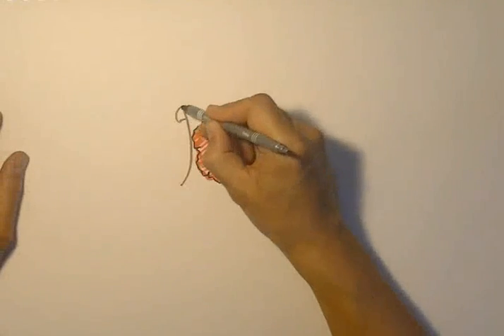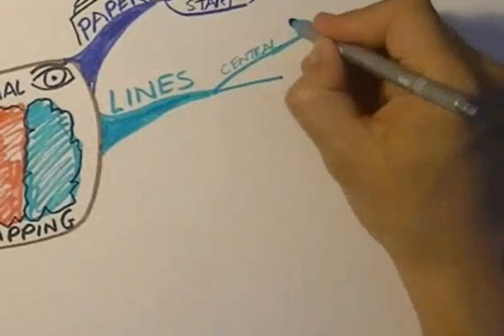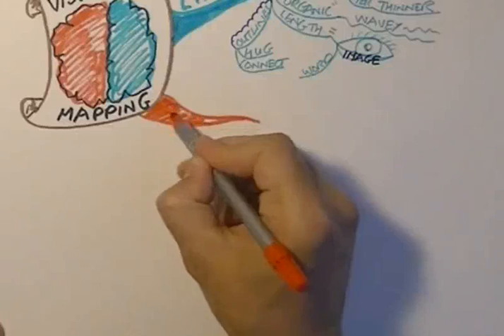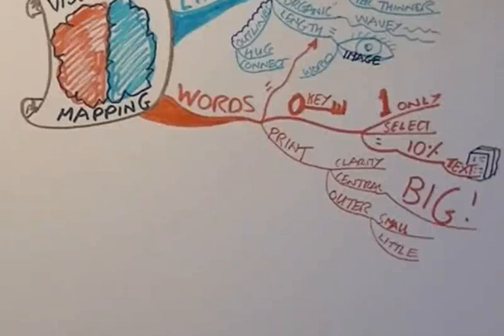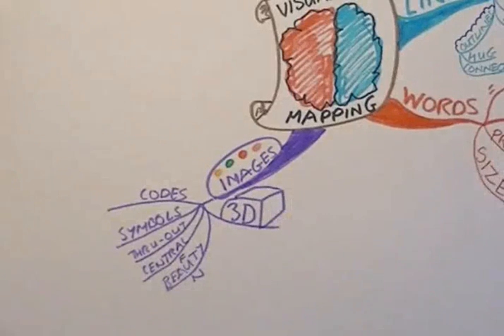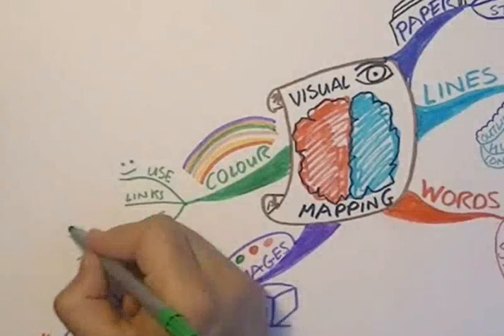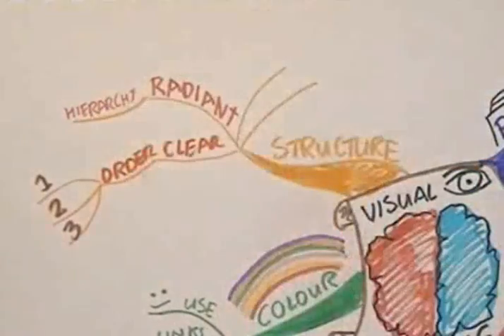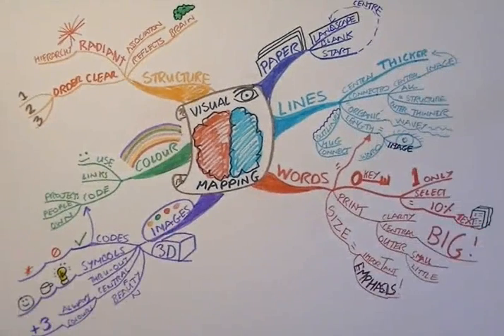Overview of Visual Mapping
an introduction to visual or mind mapping - to learn more about how to use visual mapping to enhance learning register